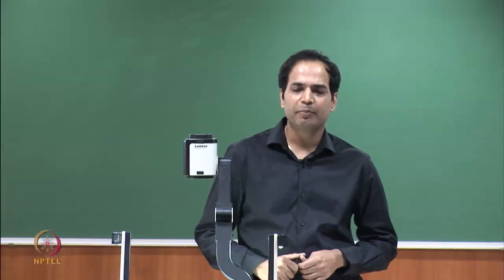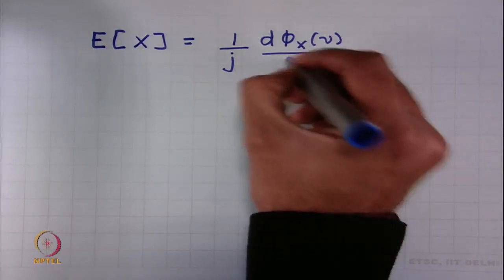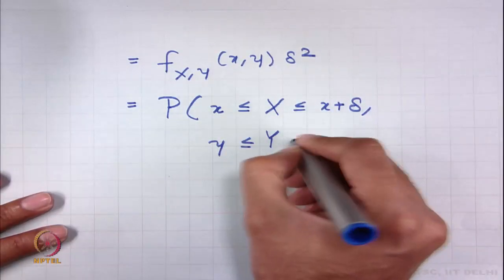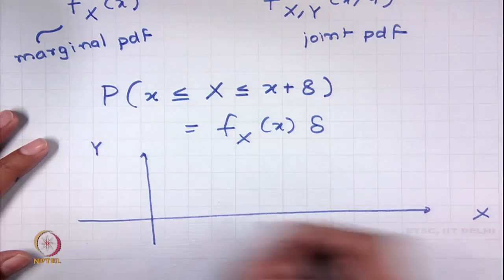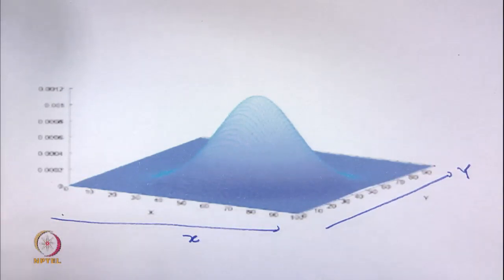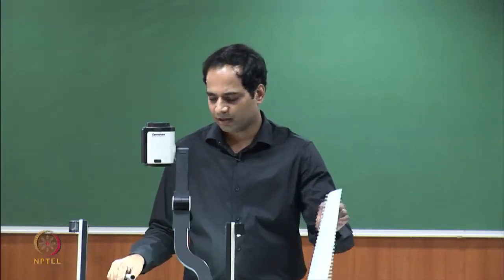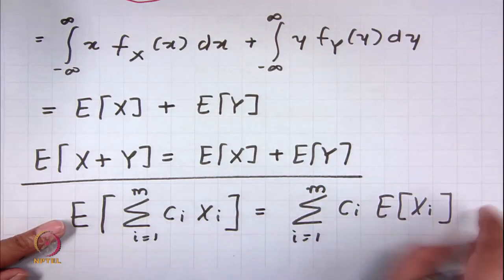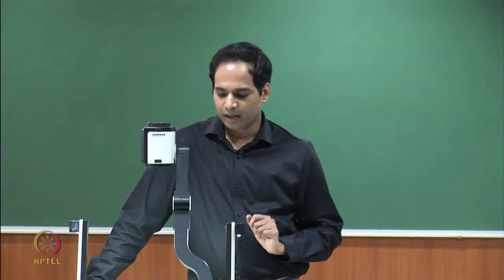Lec 9 : Multiple Random Variable